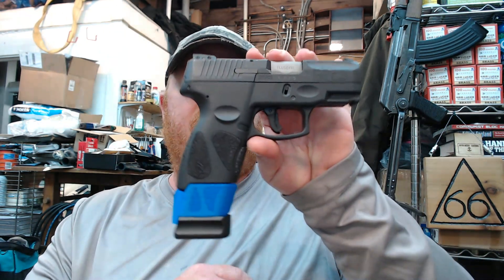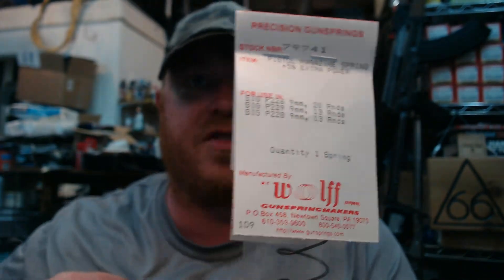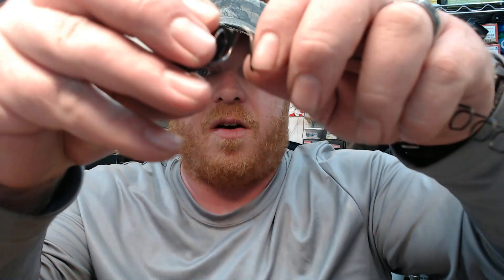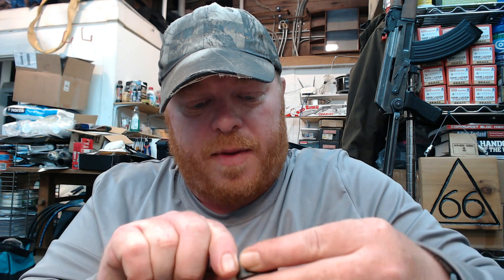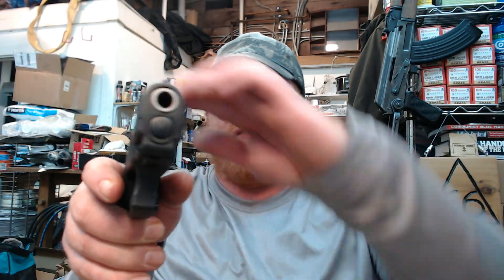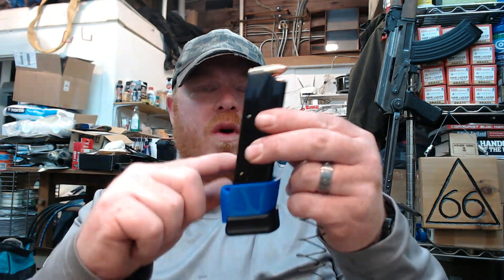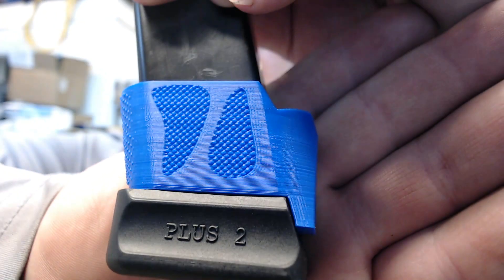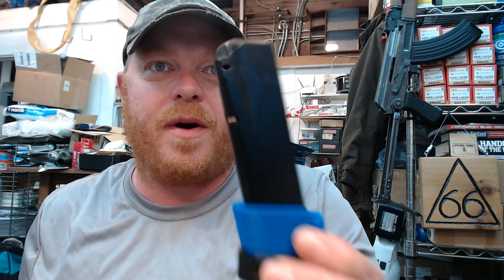Taurus G2C 9mm Mec-Gar P226 20 Round Mag Wolff Spring Replacement Upgrade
An un-boxing review and installation of a Wolff P226 Mec-Gar 20 round magazine spring.